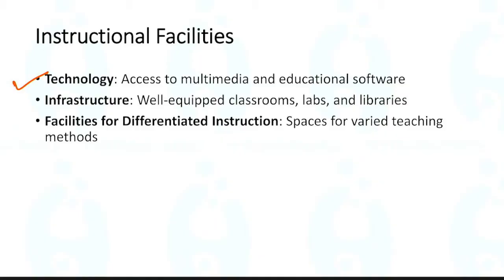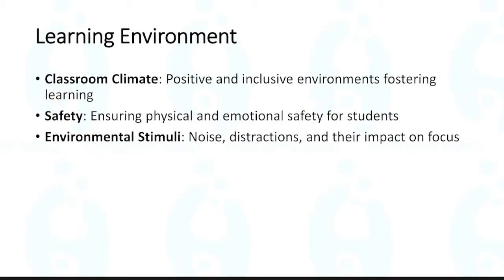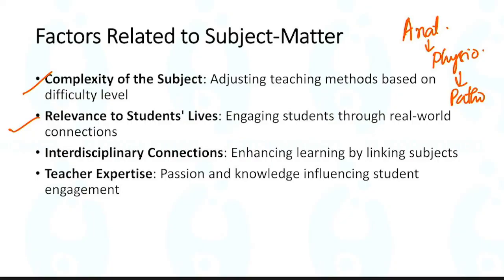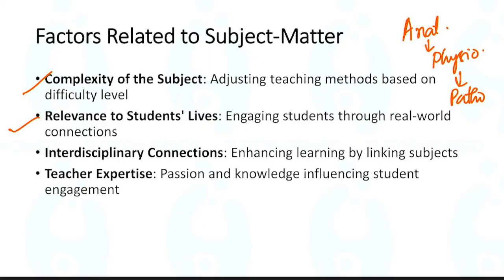FACTORS AFFECTING TEACHING || NATIONAL TEACHERS ELIGIBLITY TEST | NTET | AYUSH | HOMEOPGTUTOR